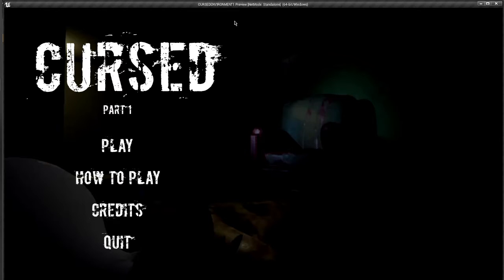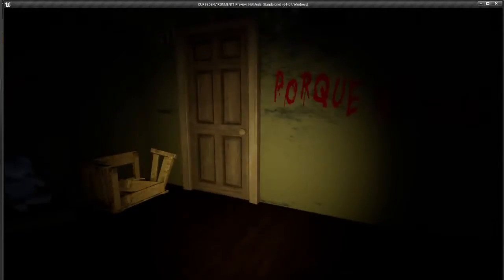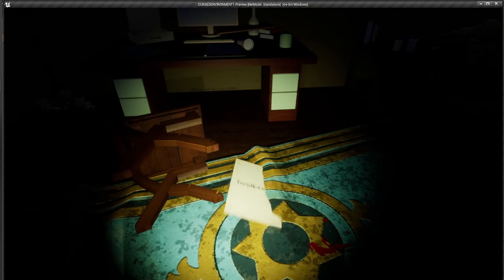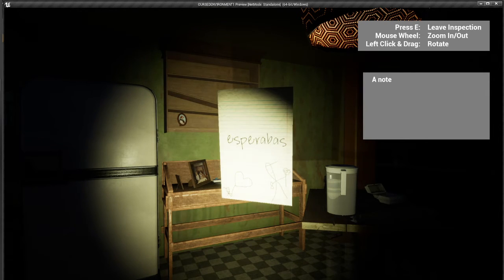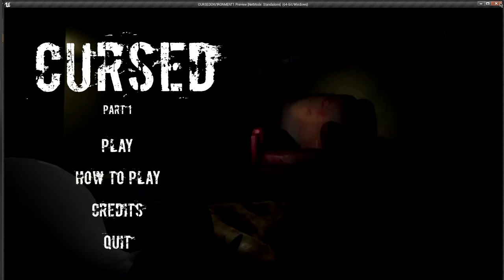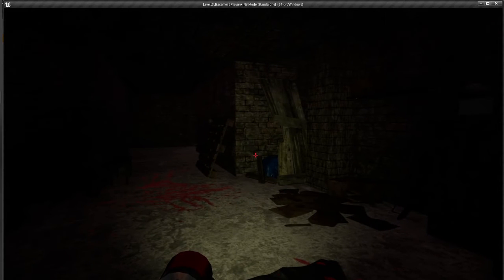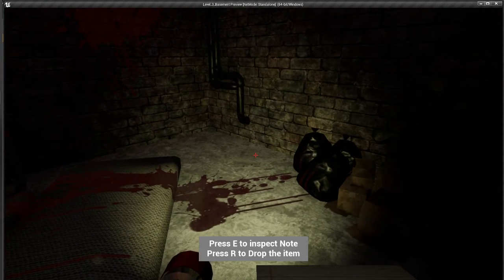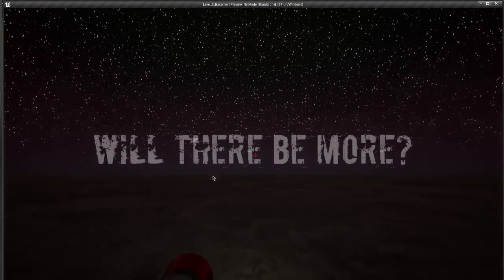CURSED Full Walkthrough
Game Name: CURSED

Group Members:
MUHAMMAD ZHAFRI BIN MOHD ZAINI (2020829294)
NUR QISTINA BINTI NOR AZHAR (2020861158)
MUHAMMAD AFNAN KHAIR BIN HAZLY (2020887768)
HANNA NAZIFA BINTI RASHIDI (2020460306)
ANIQ NAQIUDDIN ISKANDAR BIN ZULKURNAIN (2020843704)
ASMA AUNI BINTI MAT SALIM (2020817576)
MUHAMMAD ADIB HIDAYAT BIN HASHIM (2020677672)